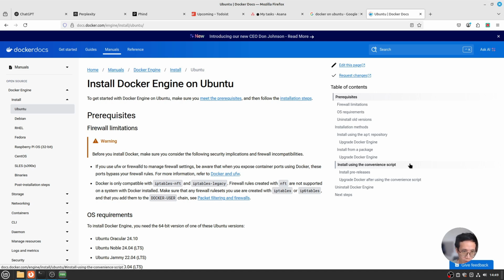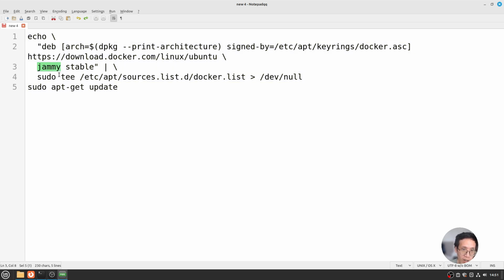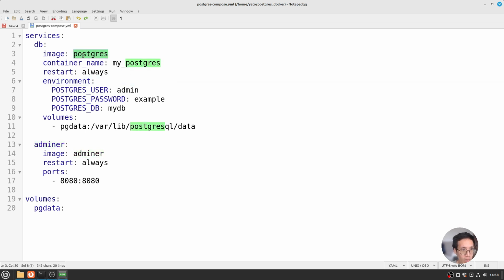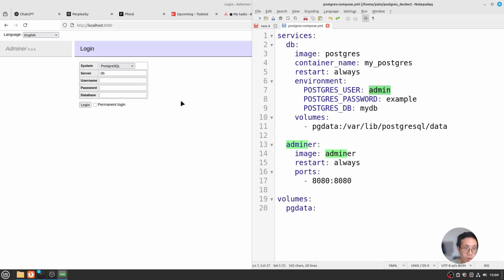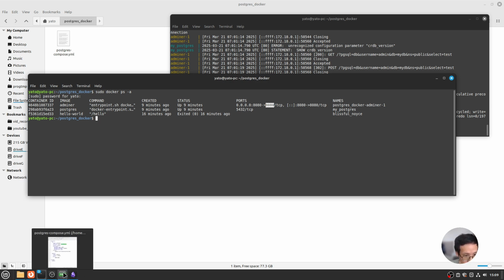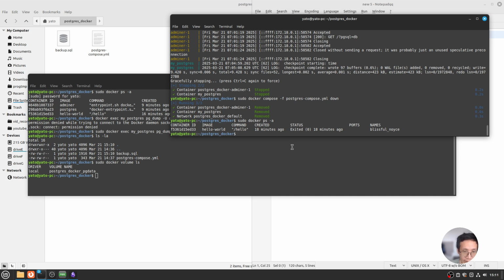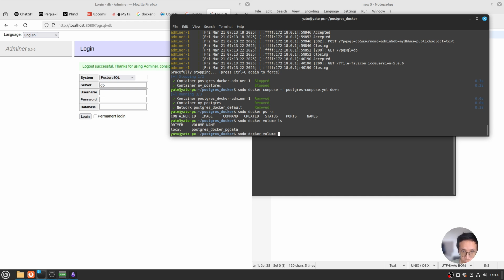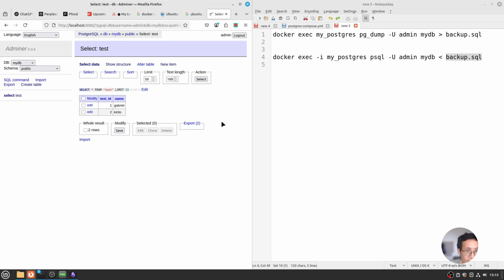Setup and Use Docker in Minutes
Want to install Docker quickly and start managing apps like a pro? This step-by-step guide will show you how to set up Docker on Ubuntu in just a few minutes!

Timestamps:
0:00 Overview
0:14 Install Docker on Ubuntu
2:54 Test run simple docker app
3:19 Use docker compose to deploy postgres database
7:20 Use docker exec to run command to backup database in container
10:24 Manager docker containers
10:51 Manager docker images
11:19 Manager docker volumes
13:37 Use docker exec to run command to restore data to database in container from a backup file

sudo docker compose -f postgres-compose.yml up

sudo docker ps -a
sudo docker container rm container-id-of-container-to-be-removed

sudo docker image ls
sudo docker image rm hello-world

sudo docker compose -f postgres-compose.yml down

sudo docker volume ls
sudo docker volume rm postgres_docker_pgdata